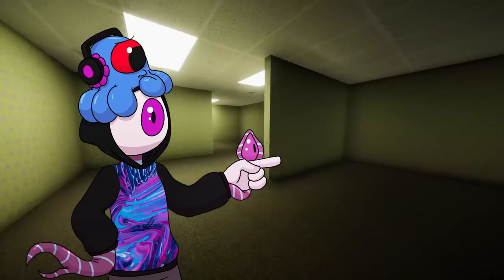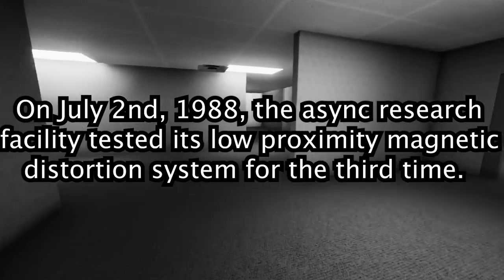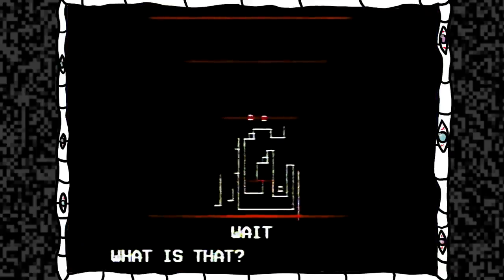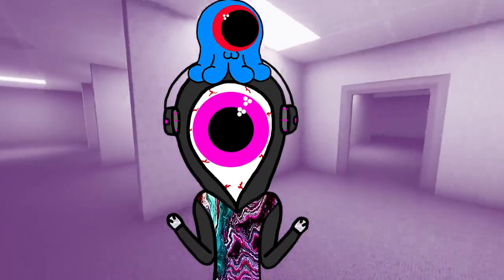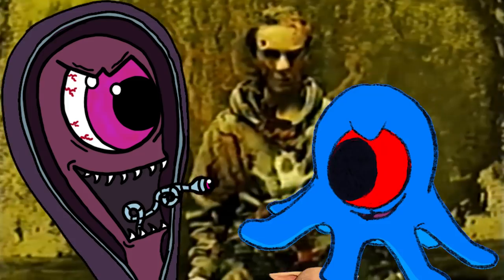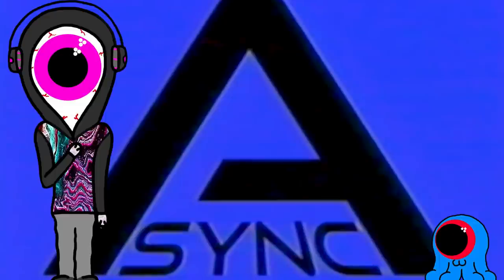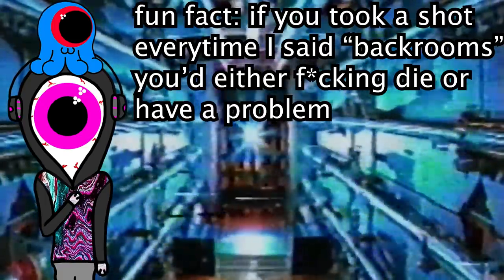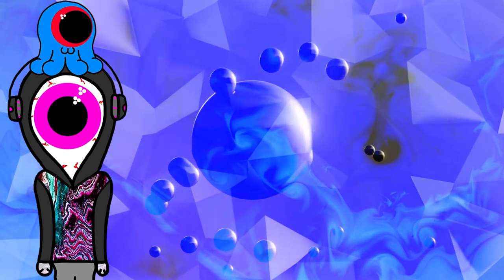THE BACKROOMS - Third test, First contact, Missing persons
We back in the backrooms baby, here with missing persons, first contact, and the third test.The 188 all seeing entities are here to show you the backrooms. We’re not running through all the levels and endings, This is not the Roblox rec room. Let’s go behind the scenes of Kane Pixels and find jackscepticeye. And also monsters and 8bitryan and dacha mashup. 1-50 Anyways that paragraph was robot food. Call me Brogli cus I’m about to do a comparison of the uncanny entities part 1. Also missing persons and Minecraft music iceberg :) Time for me to take y’all to level fun.

There's no AzFk discord currently, and the r/AzFk subreddit is not managed by AzFk.